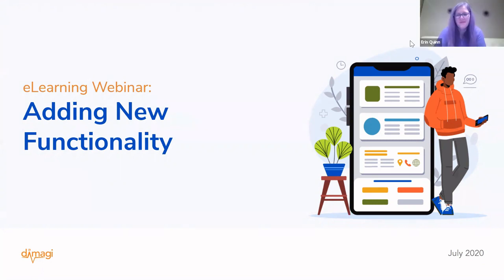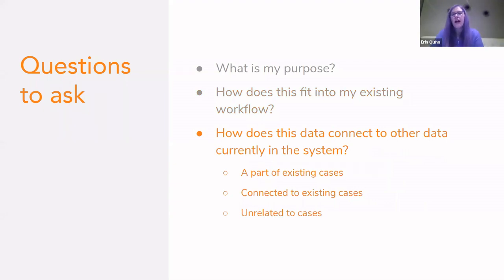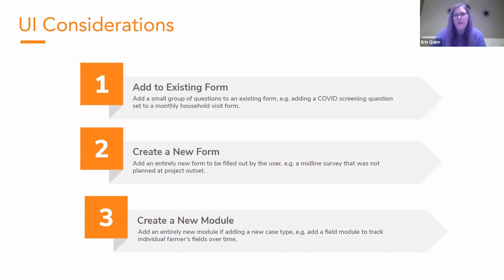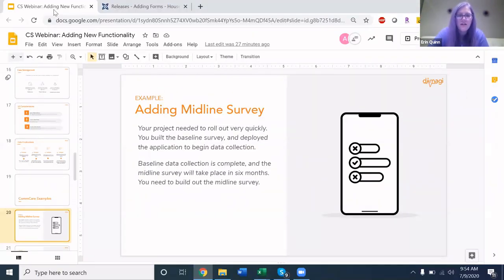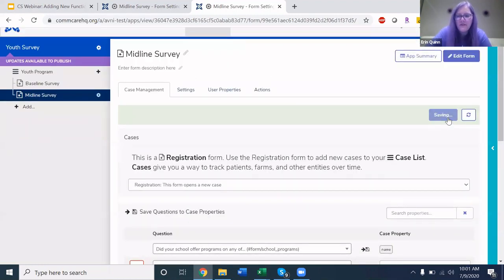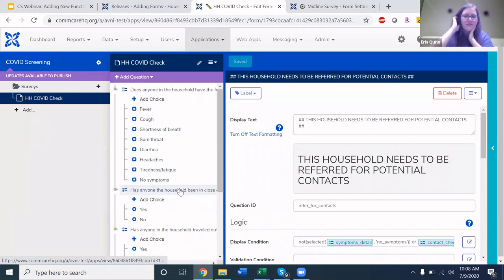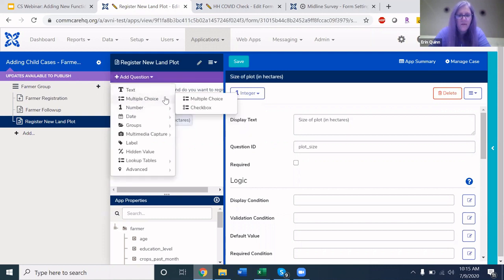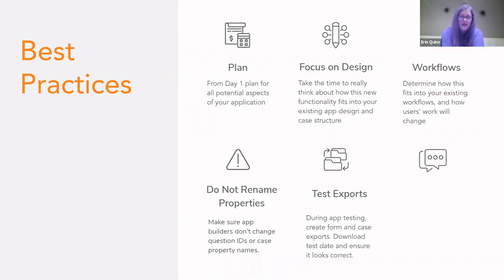eLearning Adding New Functionality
Projects change and adapt throughout the course of their life cycle, and so do your organization’s needs. Learn how to build and add in new functionality to an existing CommCare application, so your application becomes as dynamic as your projects and workforce. Our Customer Success team will take you through several real-world examples of applications that added new features into their apps.